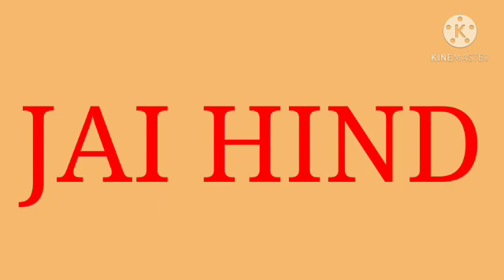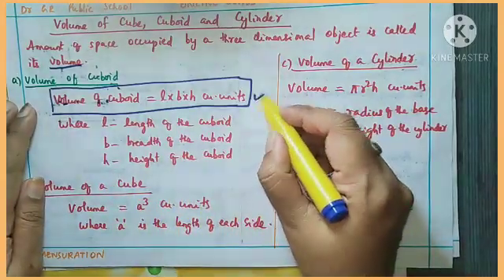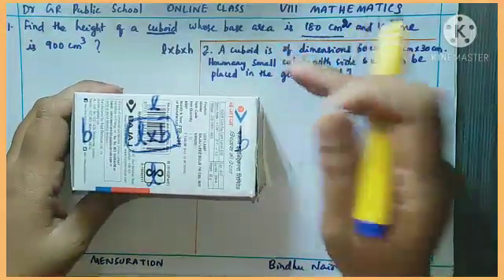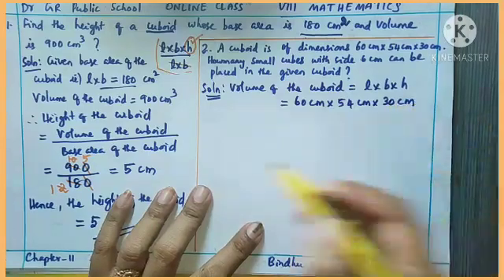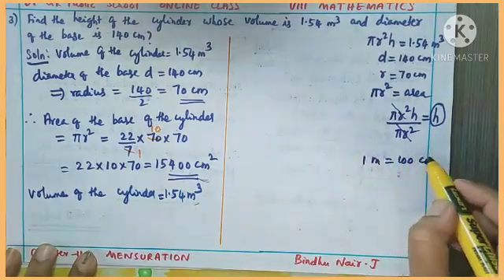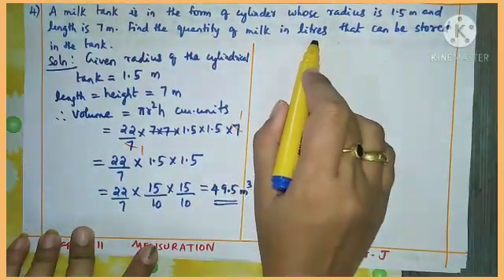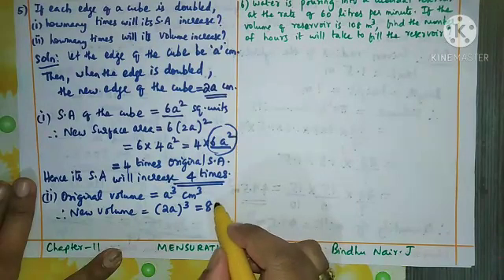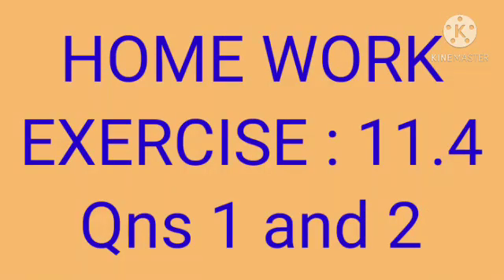CLASS VIII MATHS /CHAPTER MENSURATION /EXERCISE :11.4/ Bindhu Nair J of Dr GRPS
Volume of cube, cuboid and cylinder Exercise :11.4 problems